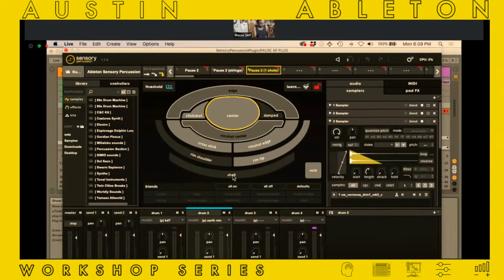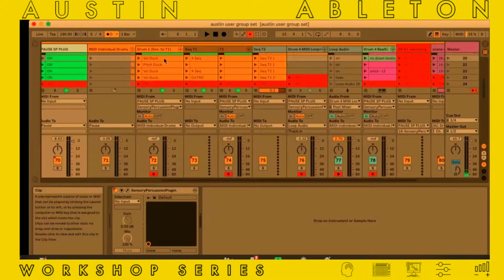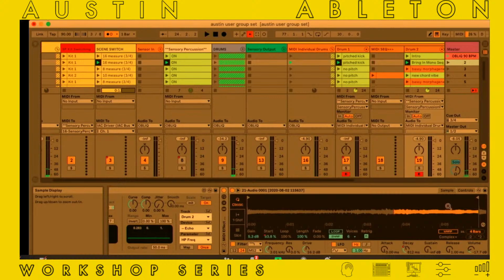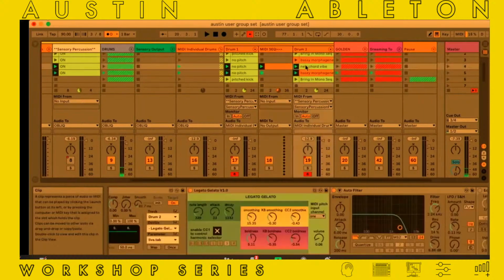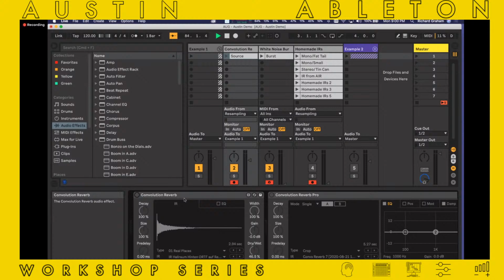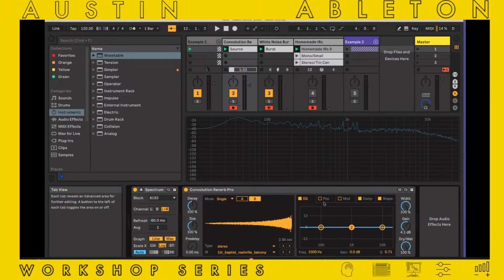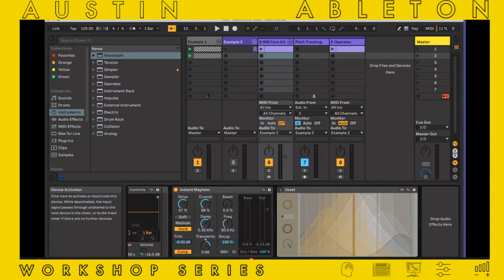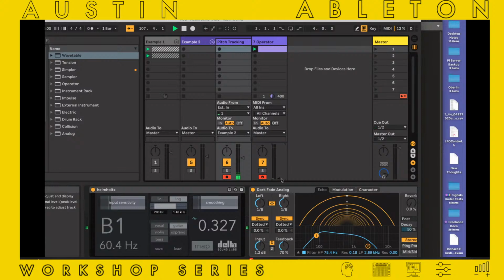Austin Ableton Workshop Series | Part 3 of 8: Ricky Graham & Mason Self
Join us Monday nights in August and September for an 8 part online workshop series. Each week we'll talk with music-makers with a wide range of styles from around the world and learn about some of the unique aspects of production and performance that they're most eager to share. Questions are always welcomed!

Week 3 - Ricky Graham & Mason Self

Topics: Delta Sound Labs & Sensory Percussion and Ableton Live Integration

This event will also stream live on our Austin Ableton Usergroup Facebook

Ricky Graham Bio:

Richard Graham, Ph.D. is a musician, technologist, educator and CEO of audio technology company, Delta Sound Labs, based in Cleveland, Ohio. He has performed and presented music and art projects at festivals and conferences including Moogfest, Celtronic and the International Symposium on Electronic Art.

He has composed music for British and US television, recorded live sessions for BBC radio and has authored music for popular video games. He is a Co-Founder and the CEO of US based audio technology company, Delta Sound Labs.

Richard is a proponent of musicians using traditional instruments to compose and perform electronic and experimental music. He believes Ableton Live provides an ideal platform for musicians to put their compositional abstractions into practice, especially given the recent integration of Max/MSP. Graham provides lessons on a one-to-one or workshop basis. He is also available to teach online. Lessons are tailored to the needs of each student and his areas of specialization include composing, recording, mixing, performing and creative coding.

Graham’s academic research is centered around computer-assisted music composition and instrumental performance. He developed the first iteration of his live performance system for multichannel guitar as an artist-in-residence at STEIM in 2010. His writing on performance systems design and electroacoustic theory has been published by New Interfaces for Musical Expression (NIME), Electroacoustic Music Studies (EMS) Network, Irish Sound, Science, and Technology Association (ISSTA), Toronto International Electroacoustic Symposium (TIES), AES International Conference on Audio for Virtual and Augmented Reality (AVAR) and Korean Electro-Acoustic Music Society Annual Conference (KEAMSAC). He has performed and presented music and art projects at festivals and conferences around the world including Moogfest, Celtronic and the International Symposium on Electronic Art.

Mason Self Bio:

Mason Self is an experimental electronic musician / percussionist that explores combinations and blurring of boundaries between synthesizers and drums. Using Sensory Percussion, Ableton Live, and Max for Live, Mason pulls from diverse professional experiences as a drummer and composer to discover new possibilities for music creation and performance that leverage the strengths of multiple disciplines. He'll perform a couple songs, break down his general workflow and then focus on some max for live devices that he employs for melodic expressivity via electronic drums.